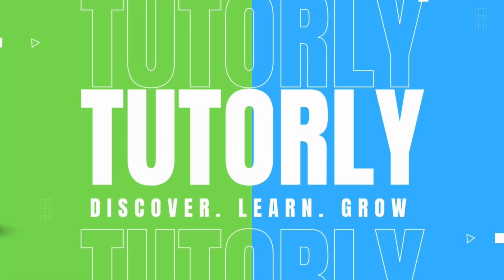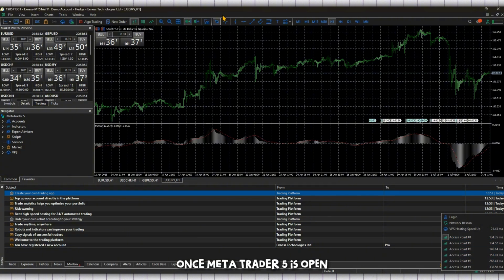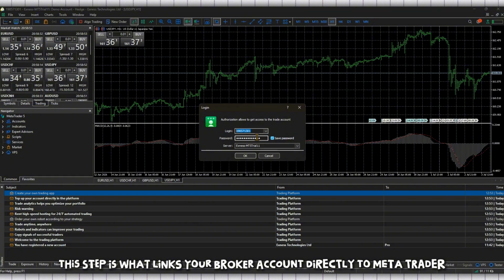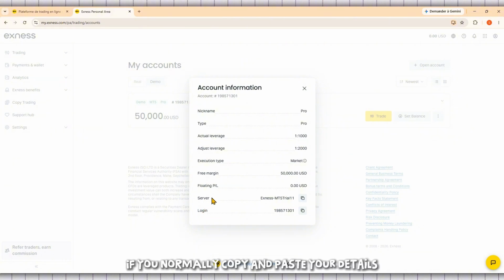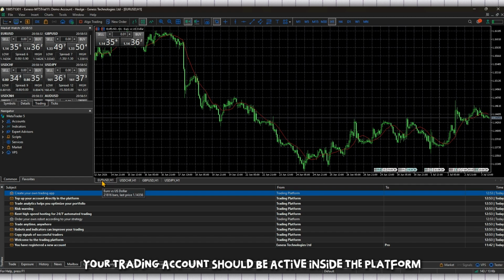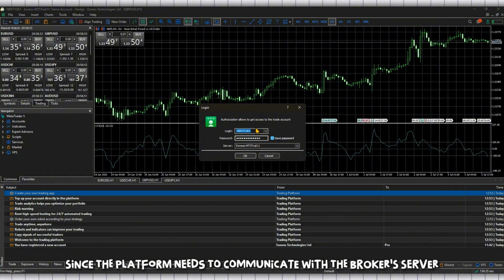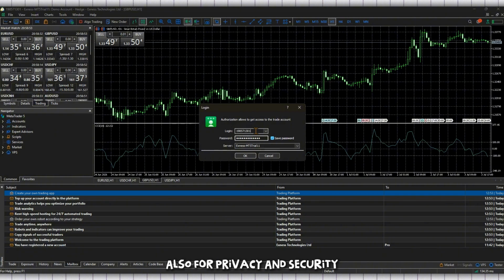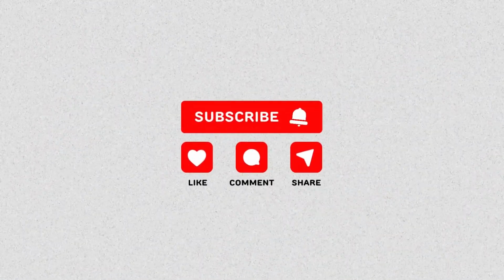How to Log In to a MetaTrader 5 Account (2026 Guide)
Learn how to easily log in to your MetaTrader 5 account with our step-by-step guide for 2026. This video tutorial covers the simplest and most efficient ways to access your trading platform, ensuring you can start trading quickly and securely. Whether you're a beginner or an experienced trader, our easy-to-follow instructions will help you navigate the MetaTrader 5 login process with confidence. Discover the best practices for securing your account and troubleshooting common login issues. By following our guide, you'll be able to focus on what matters most - making profitable trades and achieving your financial goals.